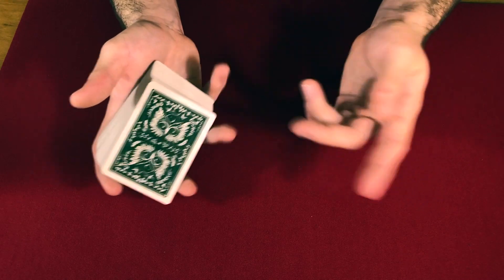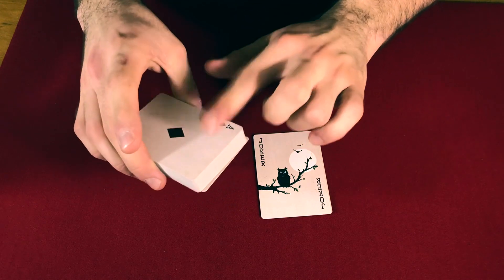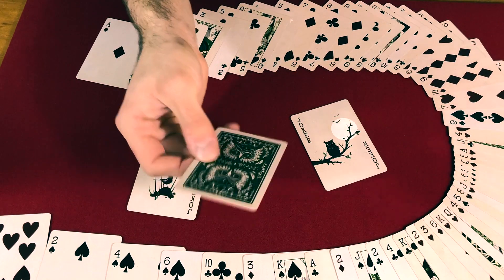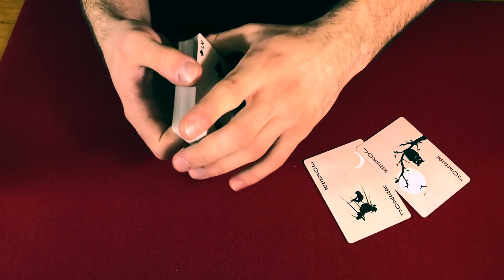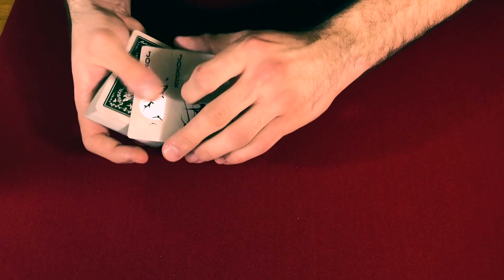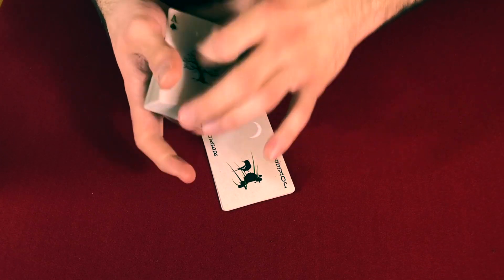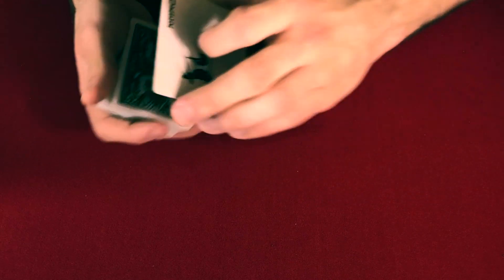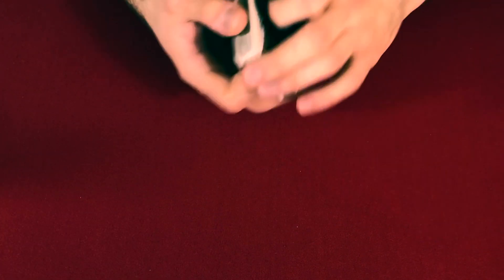Amazing Card Magic Trick Revealed/TheMystefyer1